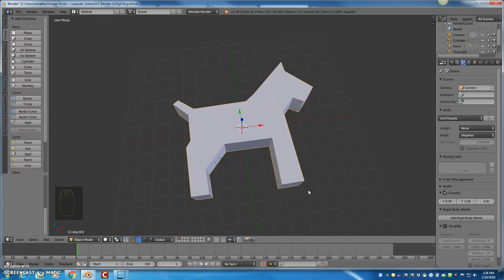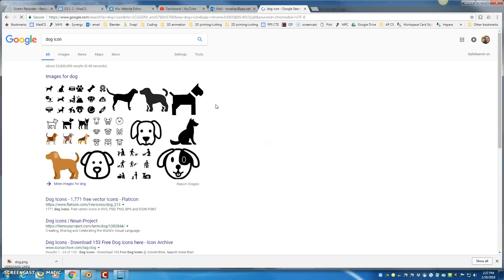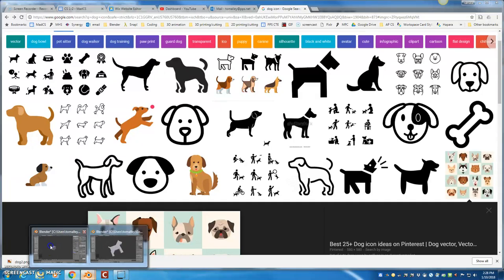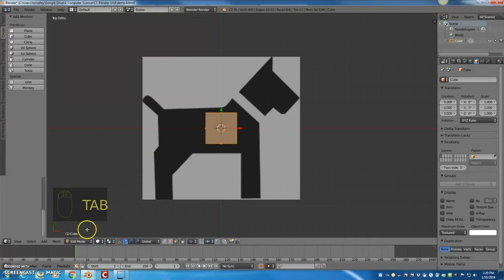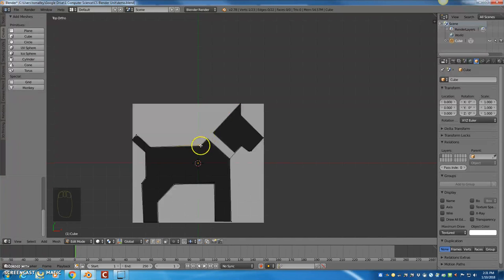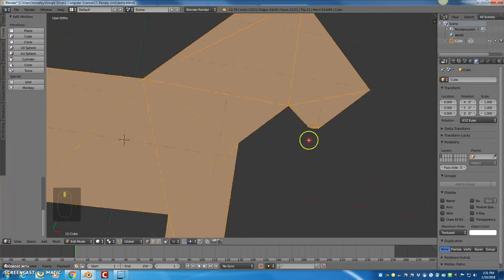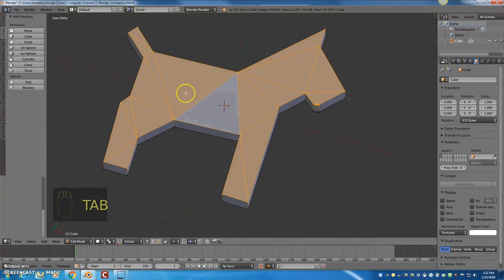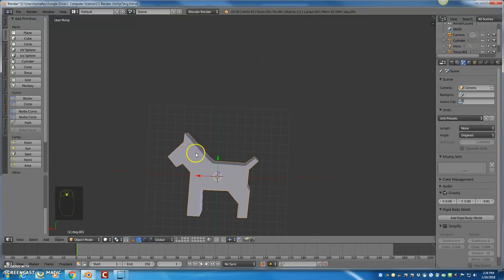Trace a background image / make your own mesh